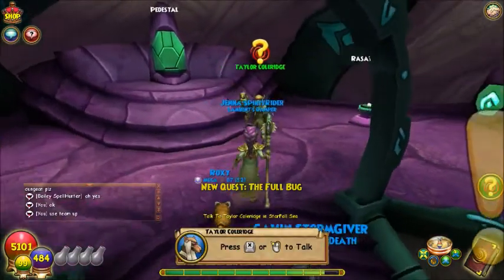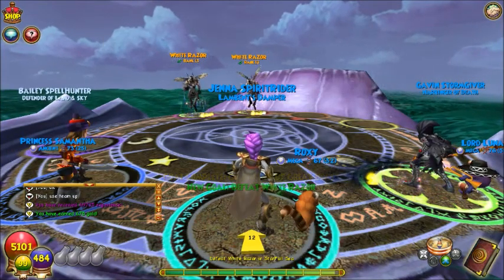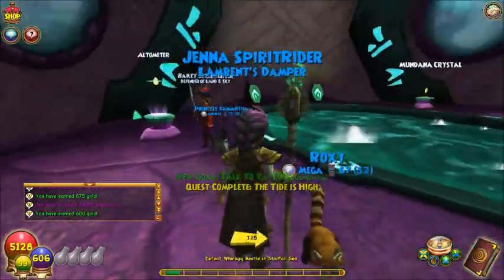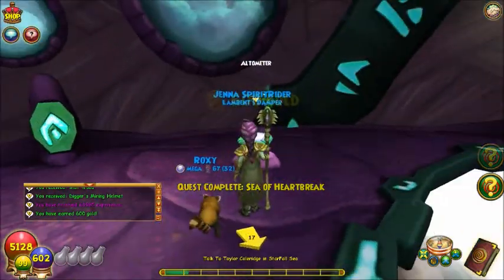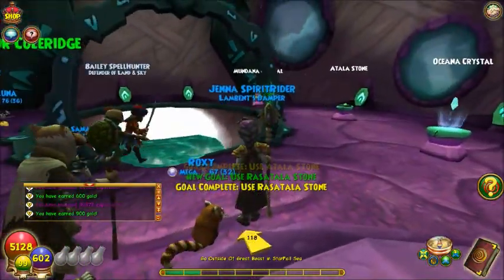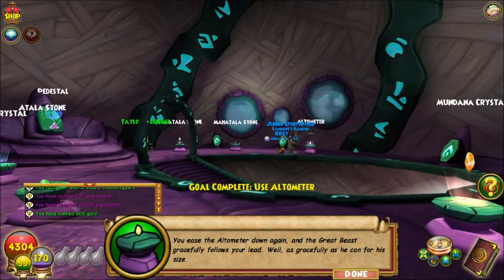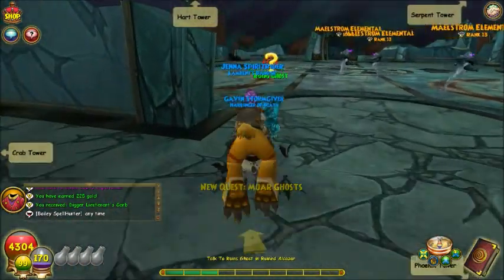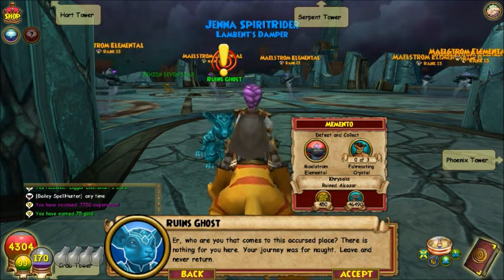Wizard101 Balance Walkthrough #119 - SURFIN' ON A BEETLE!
*cue surfing music, as well as a bunch of White Razors, Whirligigs, and Deep Spawns*